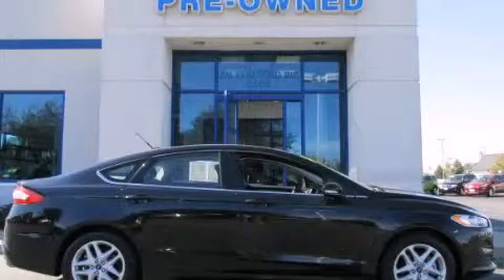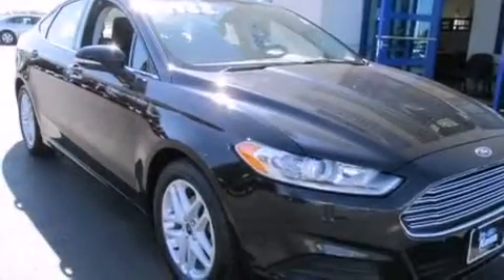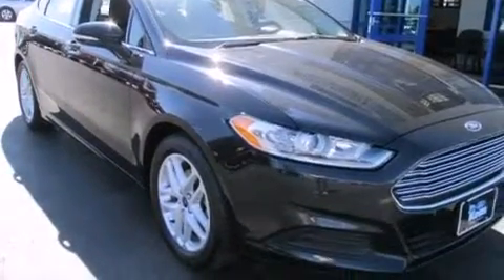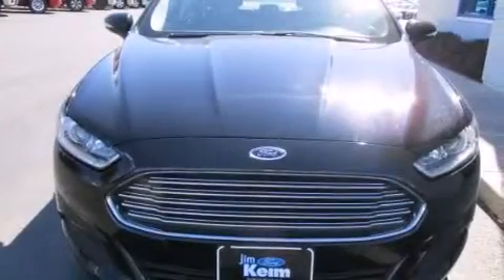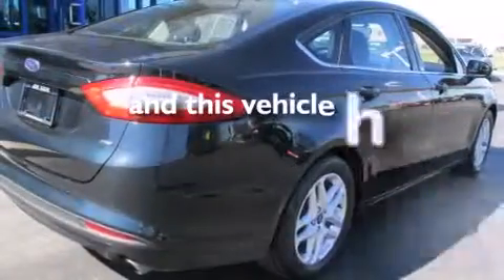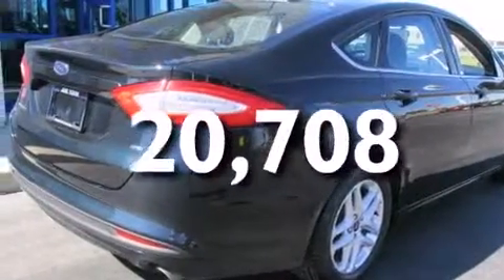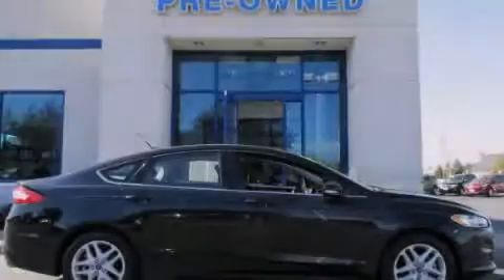2014 Ford Fusion Columbus OH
Year : 2014
 Make : Ford
 Model : Fusion
 Engine : 2.5L 4-Cylinder
 Trans . : automatic
 Exterior : Dark Side Metallic
 Miles : 20,708
 Interior : Charcoal Black

 Preowned 2014 Ford Fusion Columbus OH